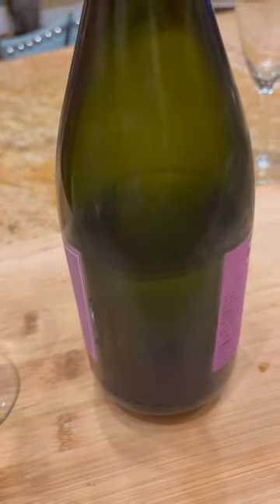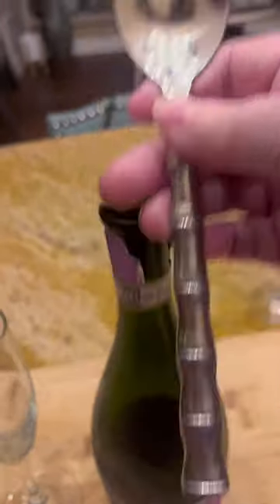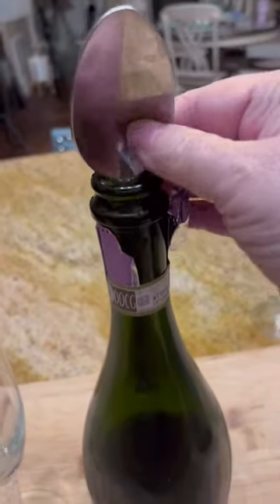How to Save your leftover Champagne